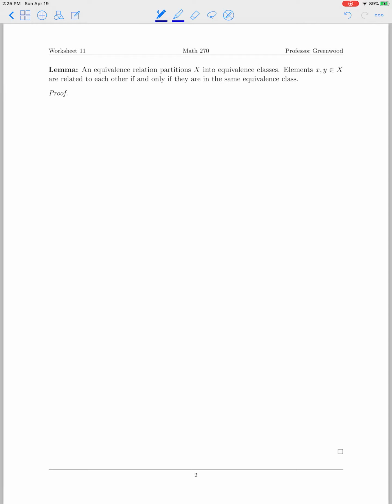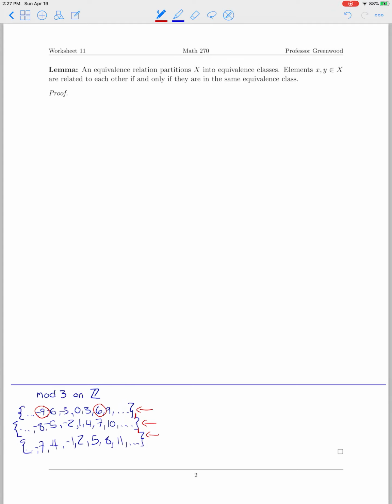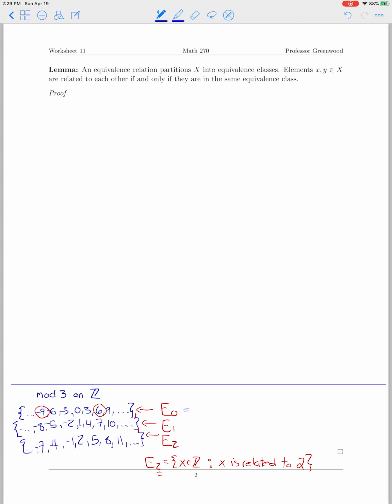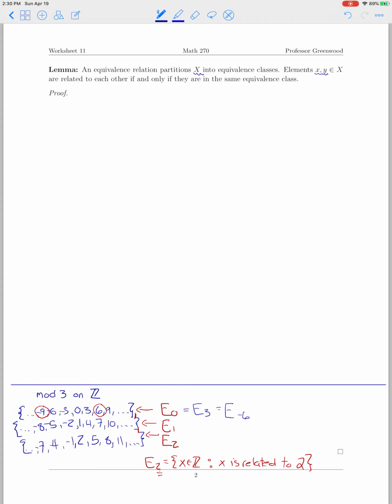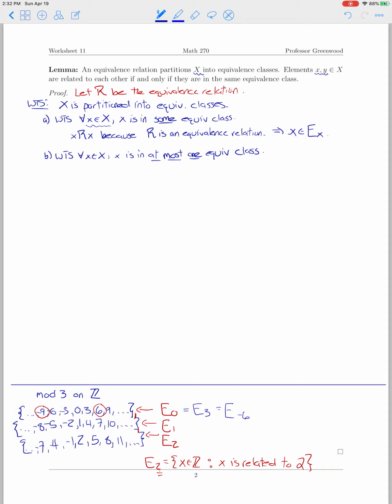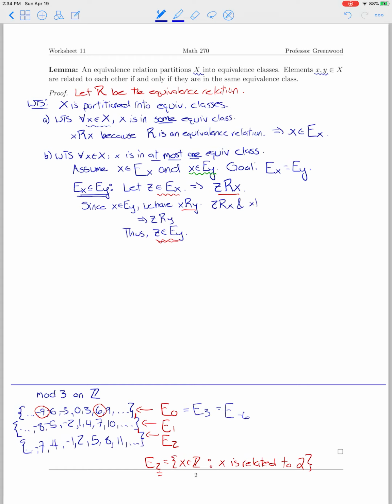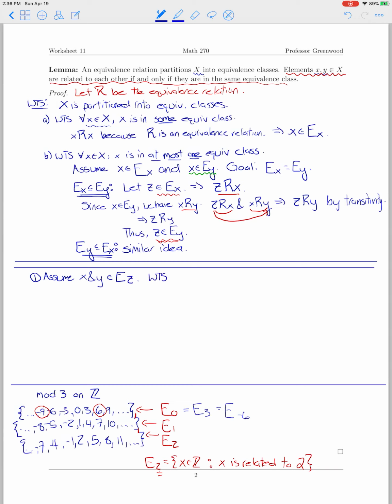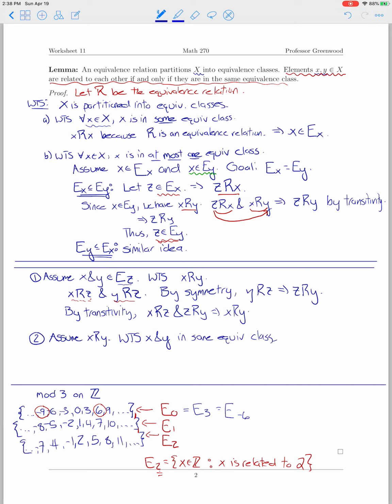Chapter 11: Partitions & equivalence relations